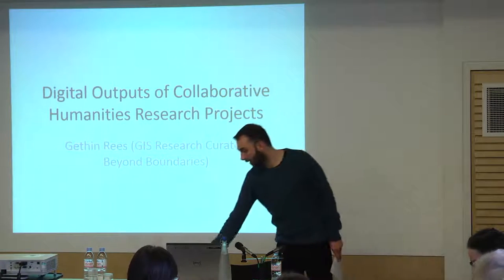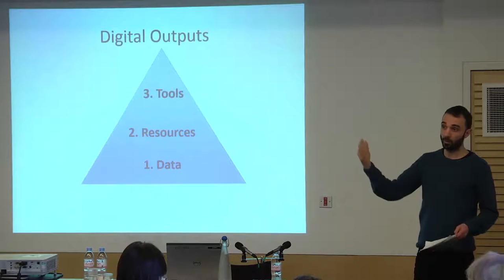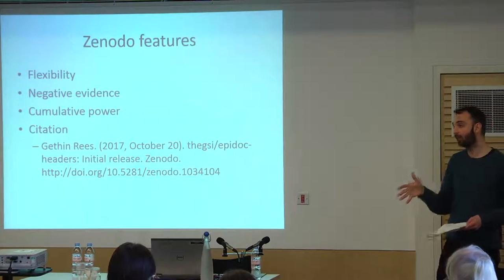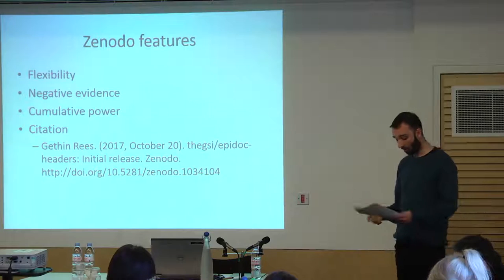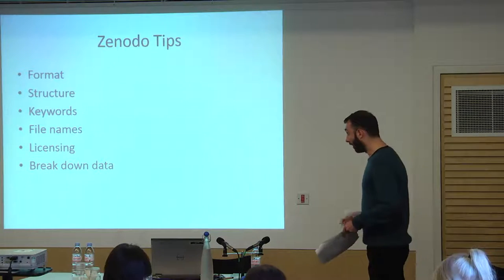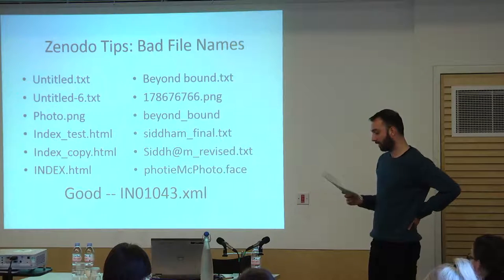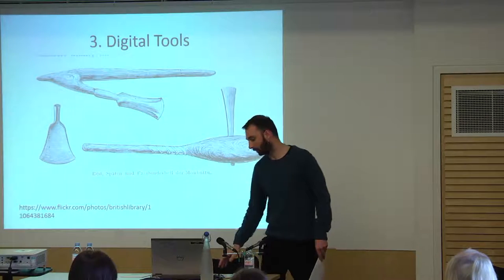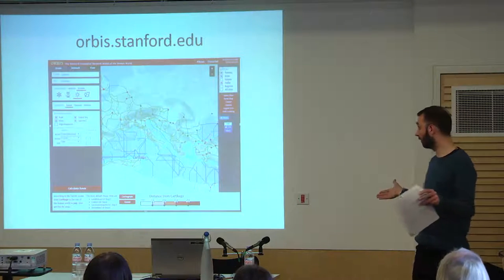Data management in collaborative humanities research projects | SOAS University of London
Data management in collaborative humanities research projects - A talk given by Dr Gethin Rees (British Library) at the conference 'Data Management in Asian Humanities and Social Sciences' as part of the ERC grant 'Beyond Boundaries' (13-14 November 2017, Friends House, Euston Rd).